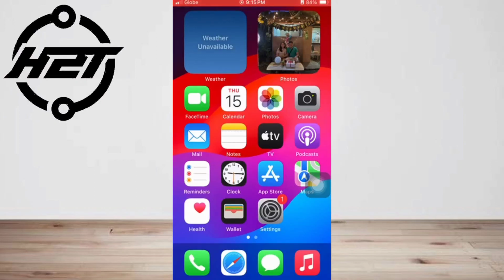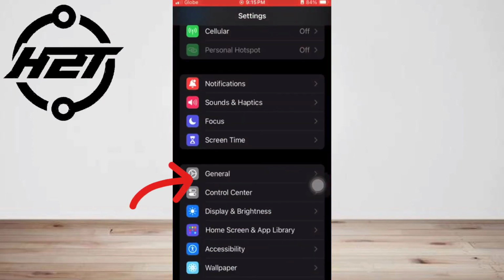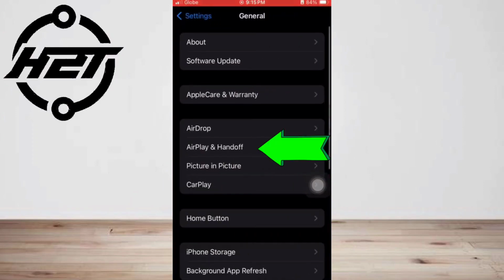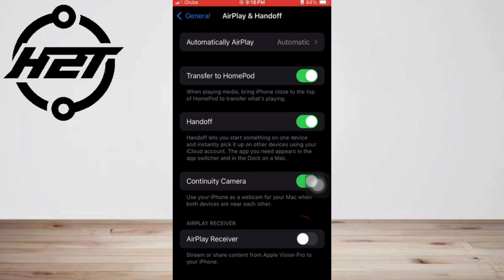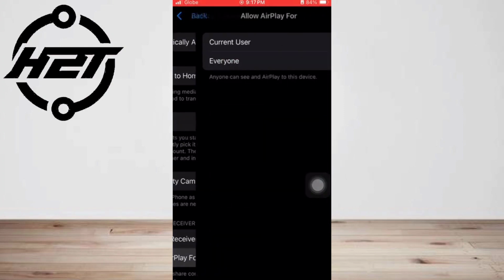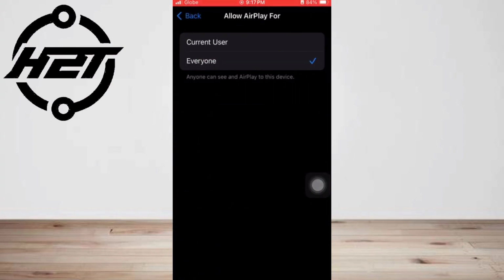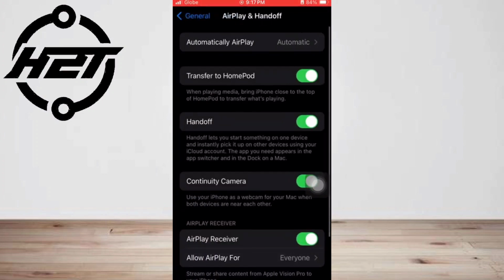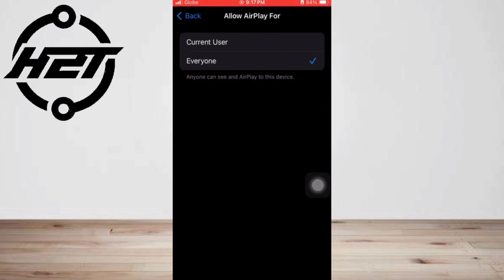How to Share Your Screen on iPhone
In this tutorial, "How to Share Your Screen on iPhone," you'll learn how to easily and effectively share your iPhone screen with others for various purposes, such as presentations, troubleshooting, or collaborating on projects. Whether you're using your iPhone for work, education, or personal use, Learning "How to Share Your Screen on iPhone" will be a huge advantage.